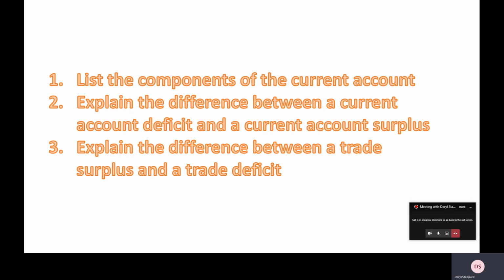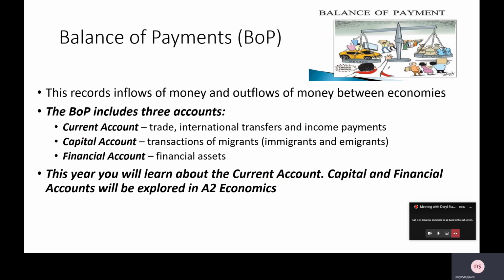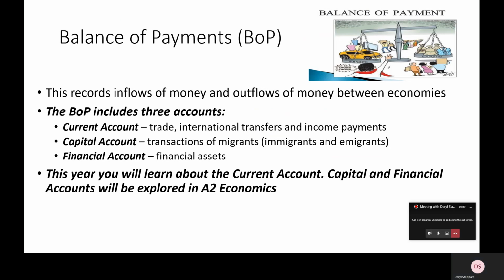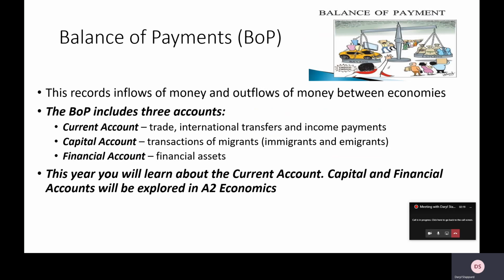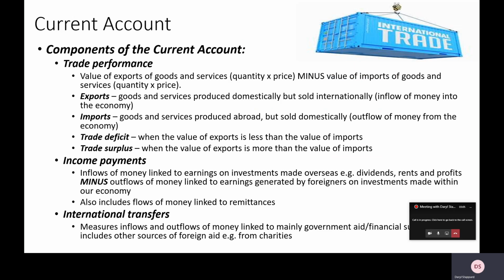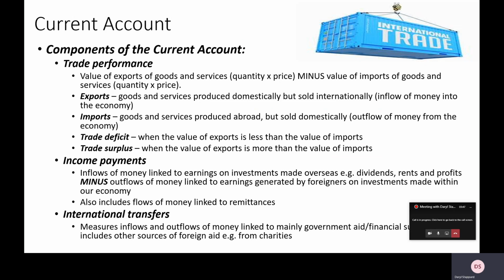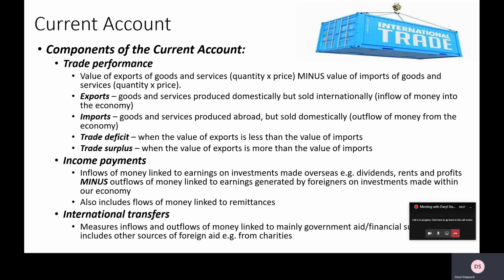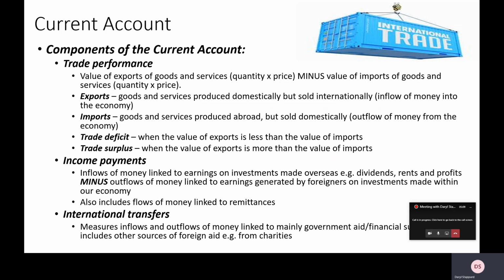2.1 Balance of Payments